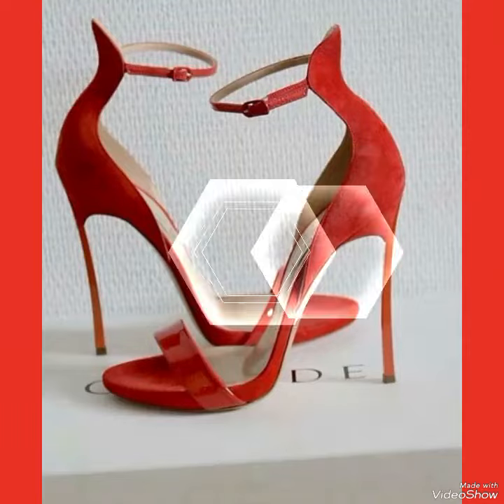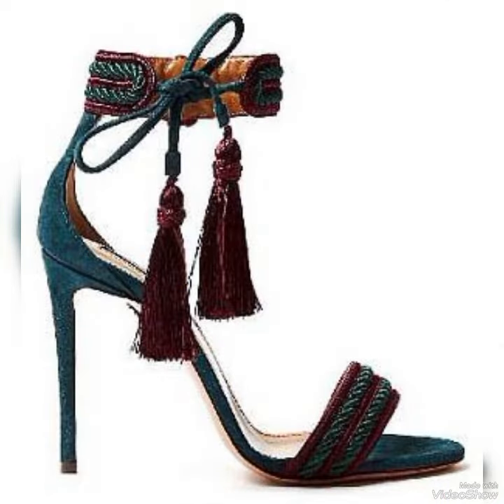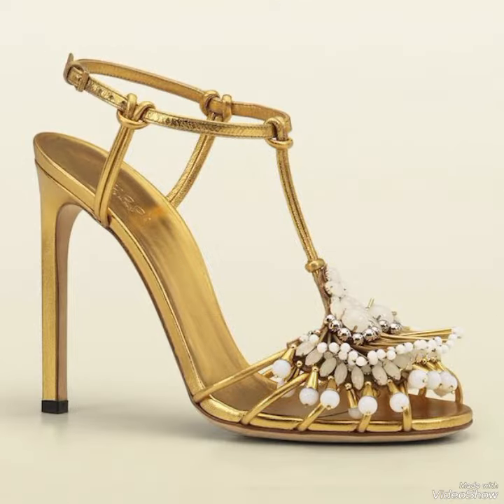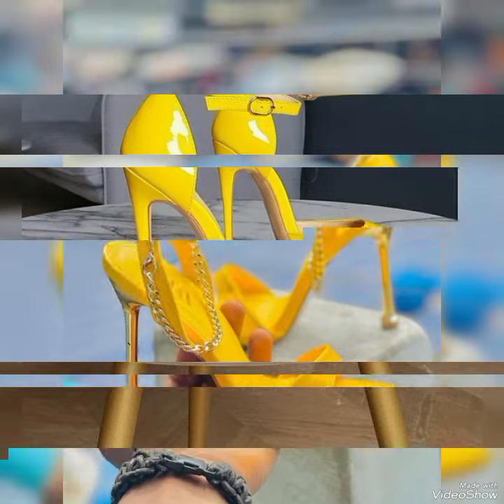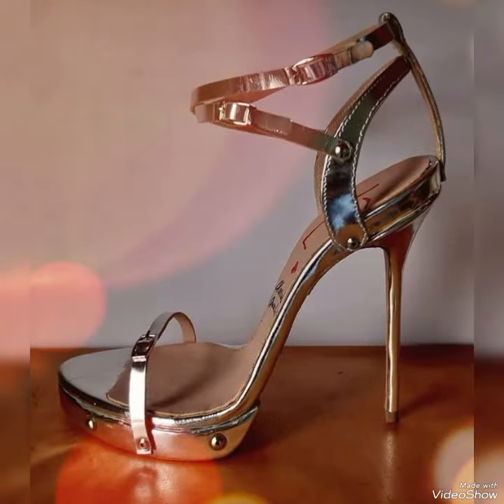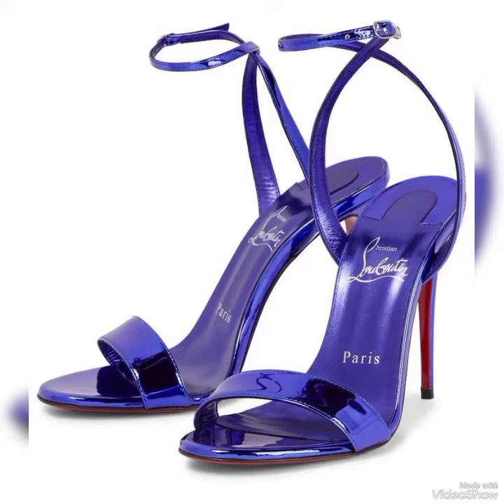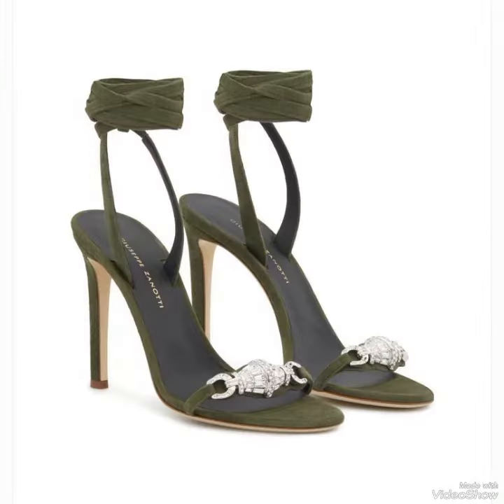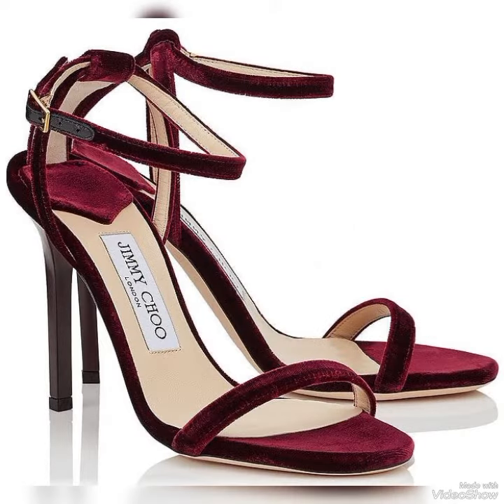Most popular & demanding design ideas of high heel sandal for girls 2023